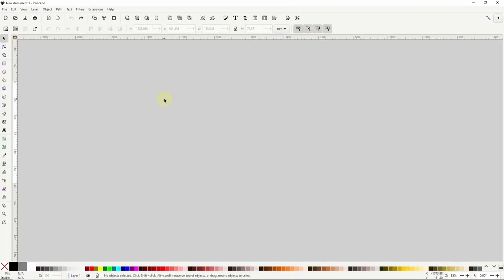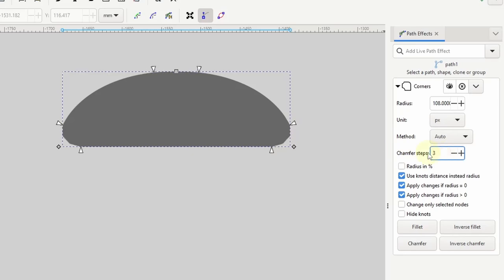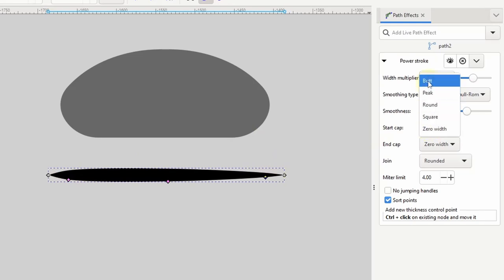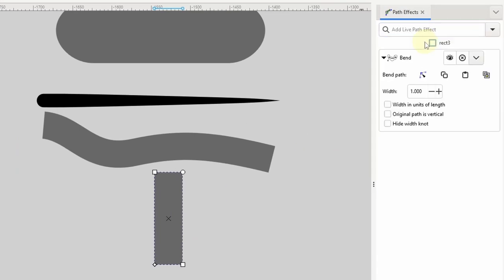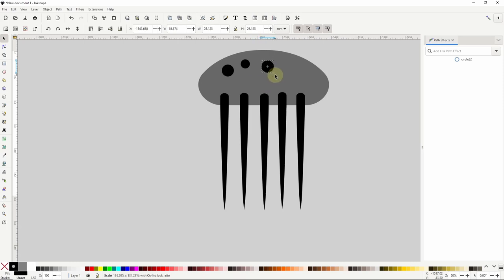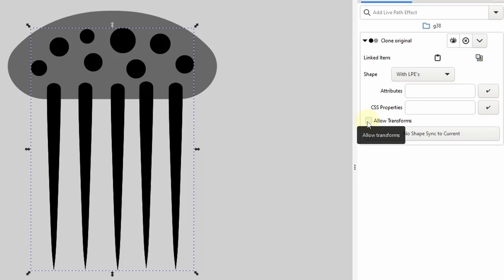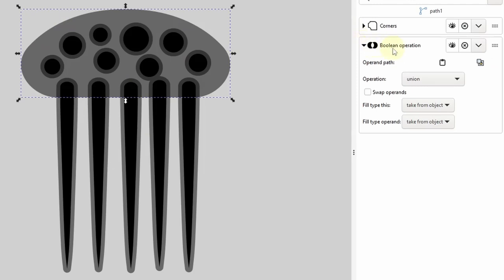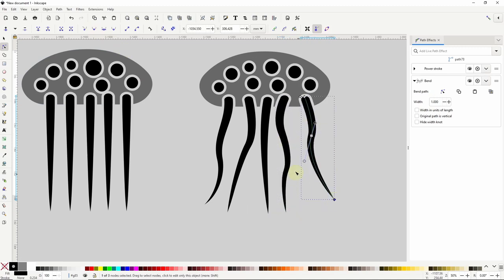Learn 6 Powerful Inkscape Path Effects in One Design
In this Inkscape tutorial, we'll learn six essential path effects by using them to create an adjustable jellyfish-like creature that can be used as a game asset.

Timestamps:
00:00 Intro
00:41 Corners
02:48 Power Stroke
04:08 Bend
07:54 Clone Original
09:32 Offset
10:21 Boolean Operation
12:56 Outro